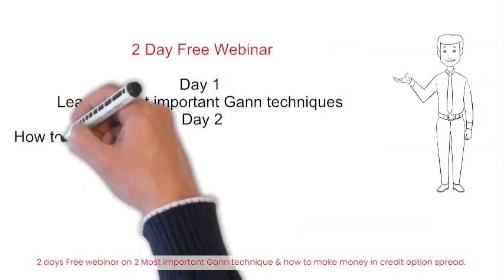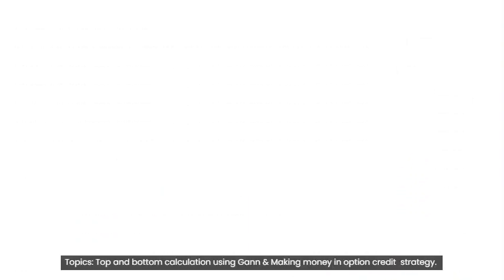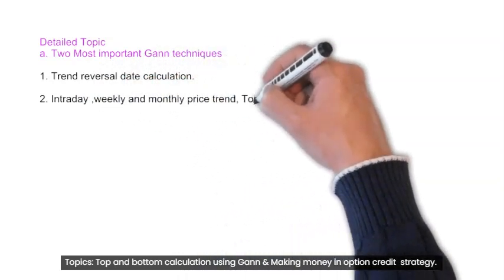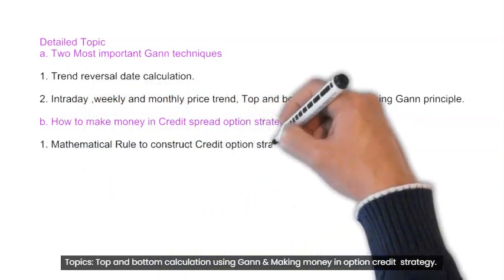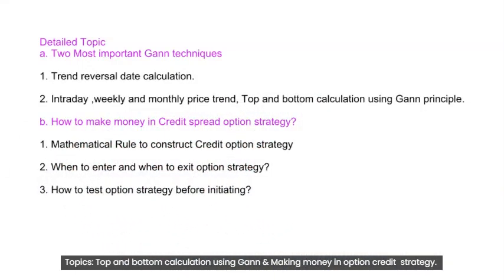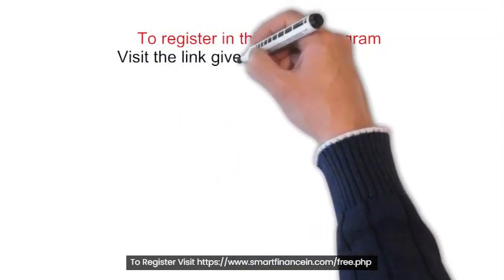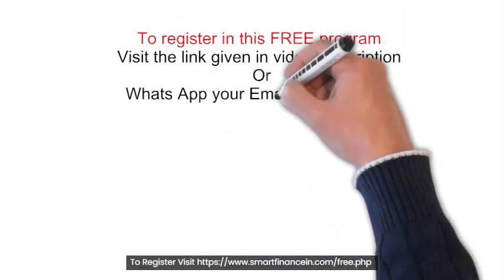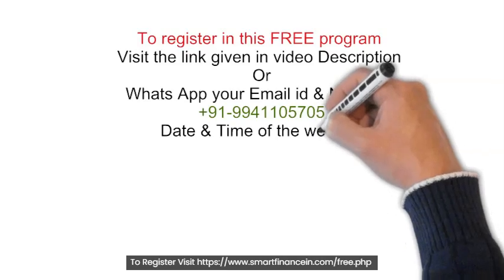Free Webinar on Gann Techniques & Credit spread option strategy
Detailed Topics & schedule:
Online sessions:
Date: 16th July 2022(English) Time: 9:30 a.m. To 10:15 a.m.
Date: 16th Jul 2022(Hindi) Time: 10:45 a.m. To 11:30 a.m.
Date: 17th Jul 2022(English) Time: 9:30 a.m. To 10:15 a.m.
Date: 17th Jul 2022(Hindi) Time: 10:45 a.m. To 11:30 a.m.

Topics:
a) 2 Most important Gann techniques
1. Trend reversal date calculation.
2. Intraday ,weekly and monthly price trend, Top and bottom calculation

b) How to make money in Credit spread option strategy?
1. Mathematical Rule to construct Credit option strategy
2. When to enter and when to exit option strategy?
3. How to test option strategy before initiating?

Happy Learning,
Smart Finance